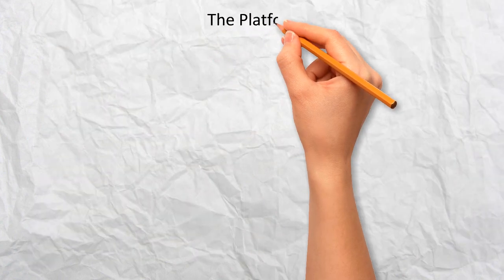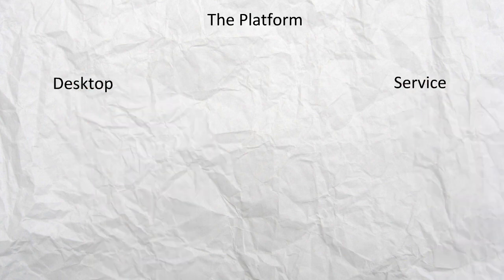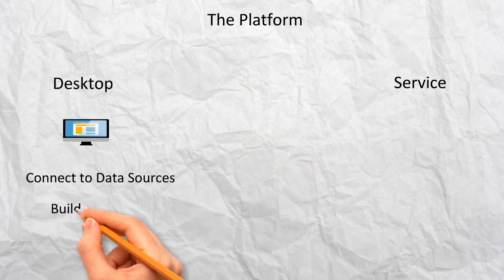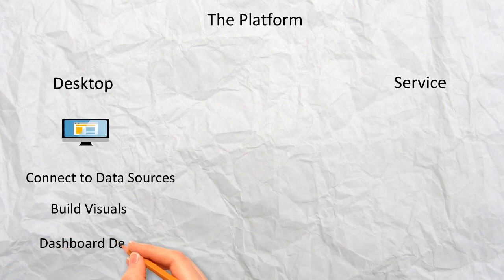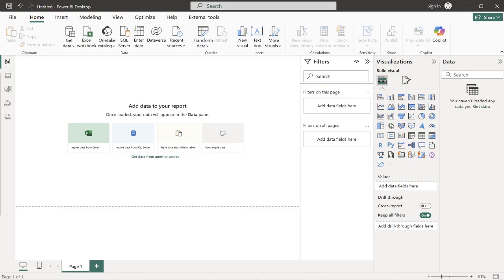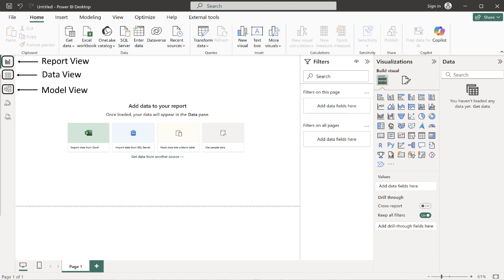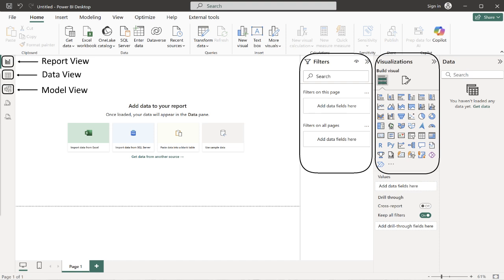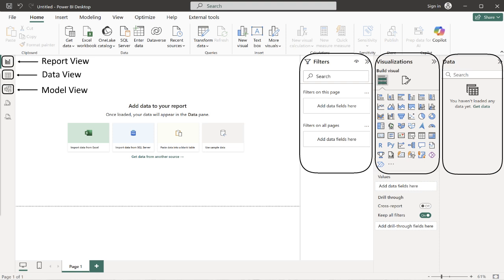What is Power BI ?